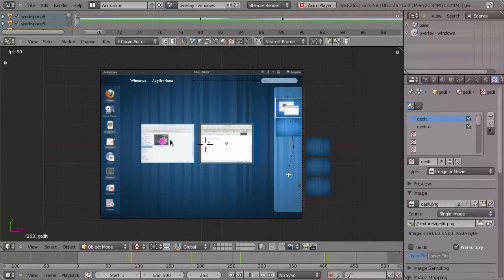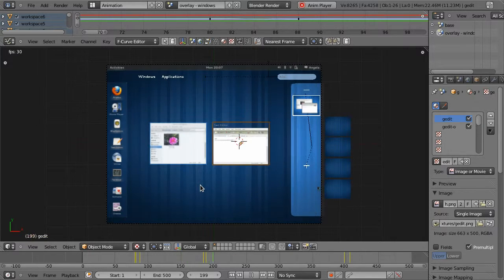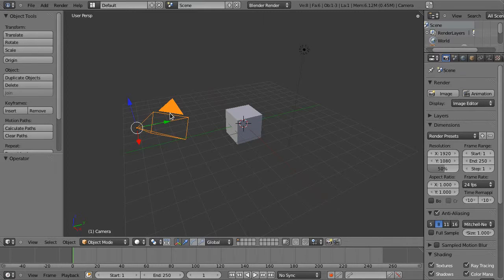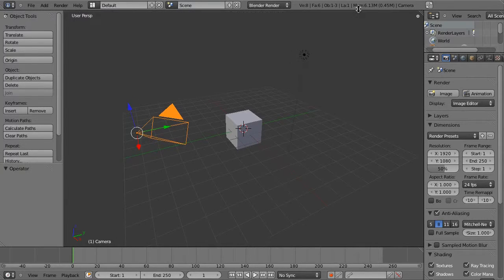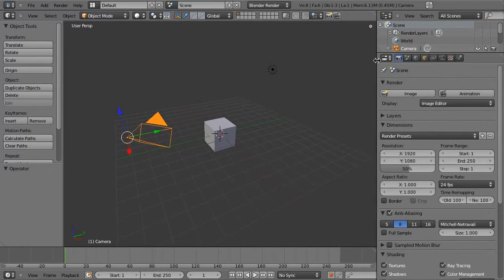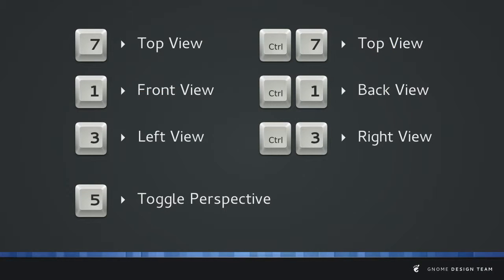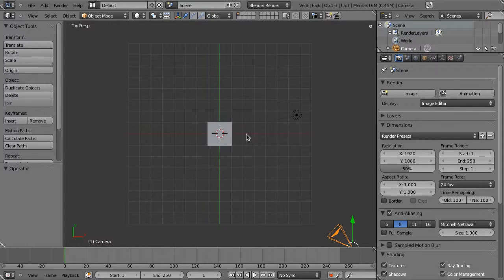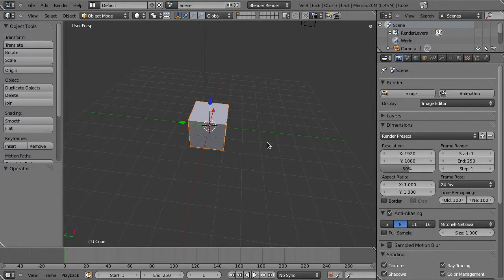Zyllinder - Blender for Motion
Blender for Motion